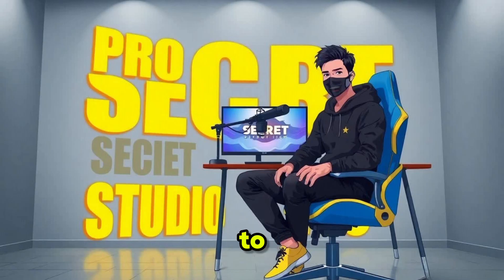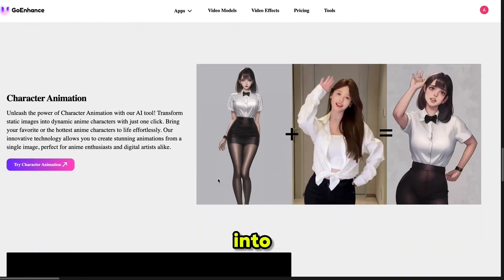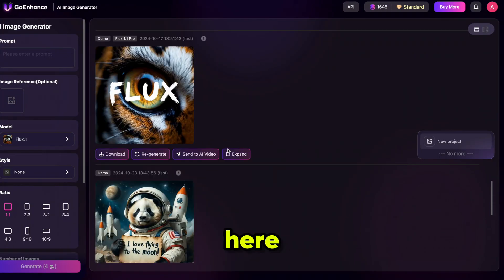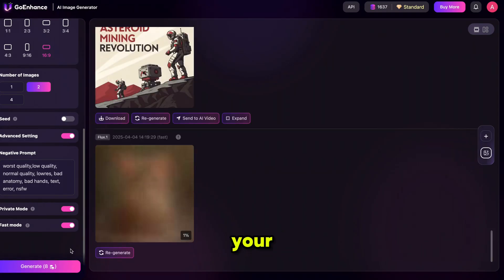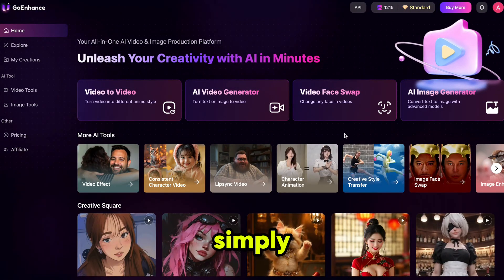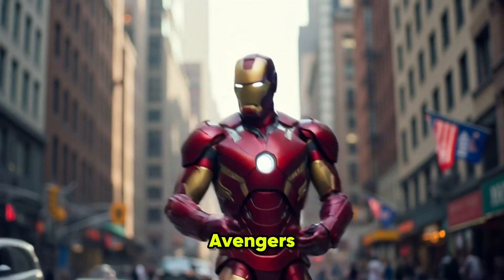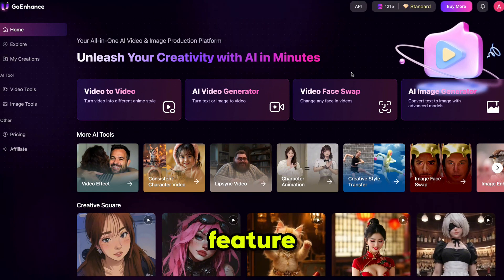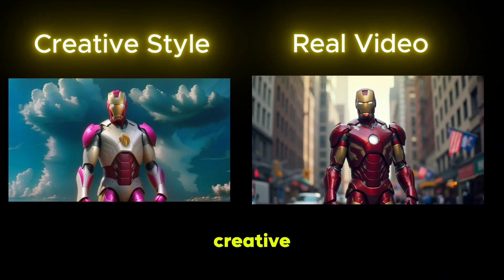The Best Free AI Video Generator for content creators | AI Video Production Made Easy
In this video, we’ll dive into the ultimate AI video production tool that makes creating stunning videos easier than ever! With GoEnhance AI, you’ll have access to an all-in-one platform to generate high-quality AI videos, animations, lip-sync effects, and more—all in one place. Whether you’re a content creator, looking to make a faceless YouTube channel, or just want to experiment with AI, this tool will take your content to the next level.

In this guide, I’ll show you step-by-step how to create videos, generate images, transform them into animations, and even change video styles, from realistic to animated. Plus, I’ll cover how to use AI to sync lip movements perfectly with audio and how to make your content look like a scene straight out of a movie.

Trust me, the possibilities are endless, and the only limit is your imagination!

📌 Chapters:

00:00 – Introduction
01:12 – GoEnhance AI Overview
03:09 – AI Image Generator with Flux
05:32 – Video Effects (Kissing, Hugs, Venom)
06:14 – AI Video Generator
07:26 – Creative Style Transfer in Videos
08:25 – Video to Video Generator (Bigili Style)
10:10 – Free Lip Sync Tool
10:50 – Final Thoughts & Conclusion